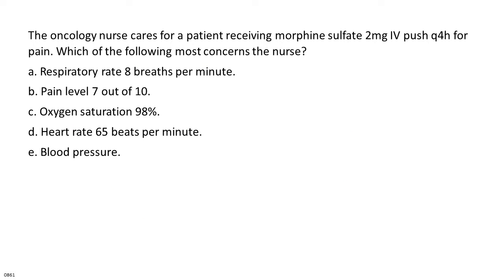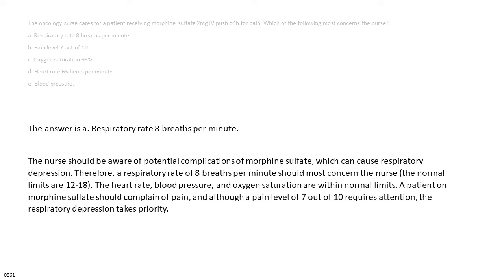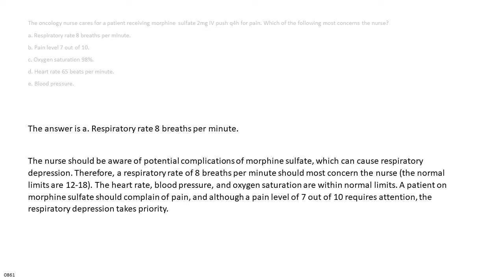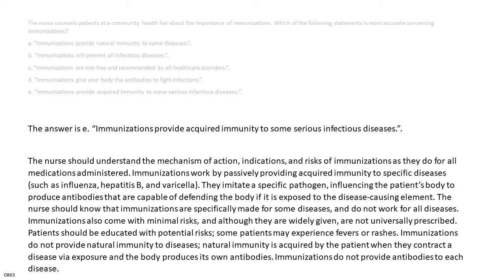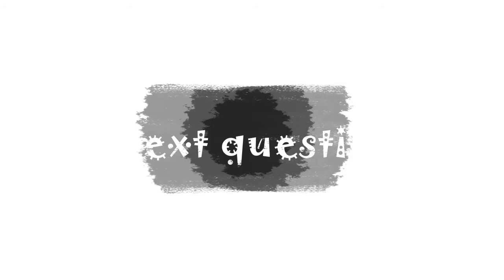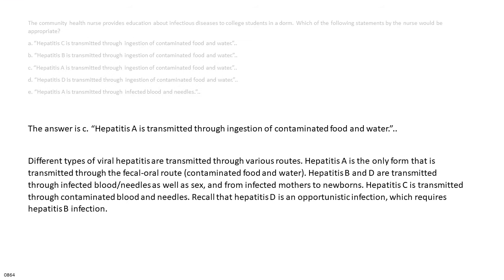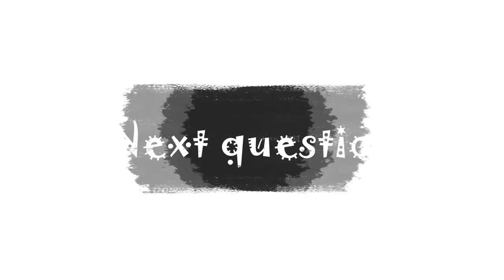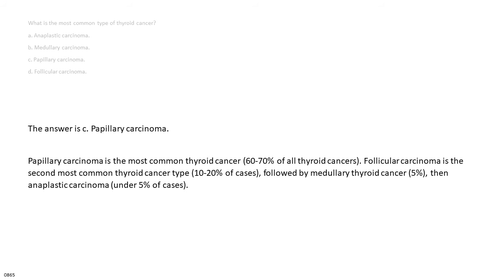NCLEX 05 0861 0865